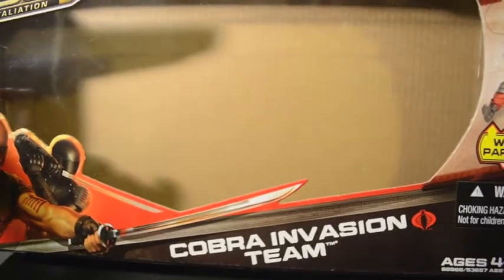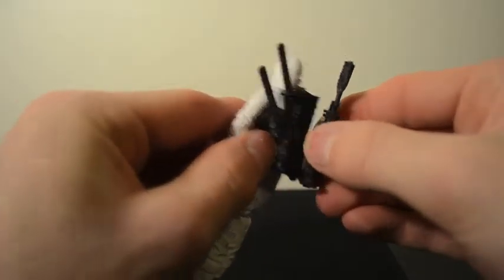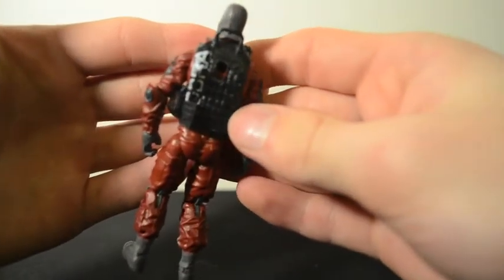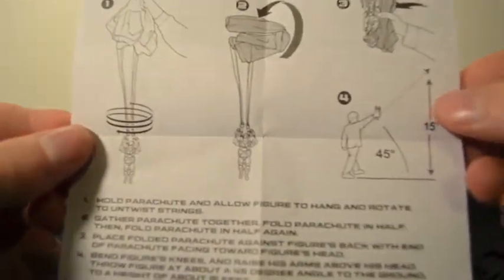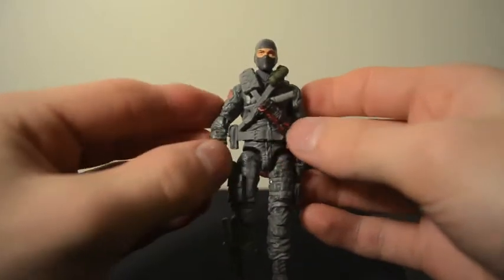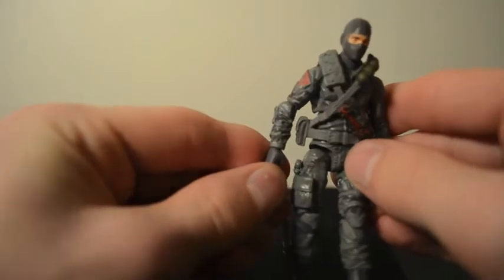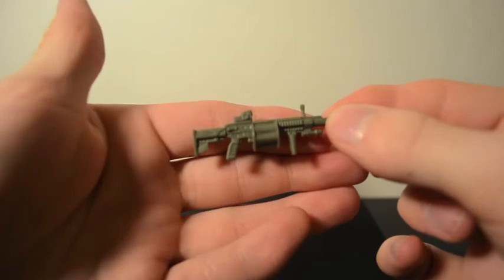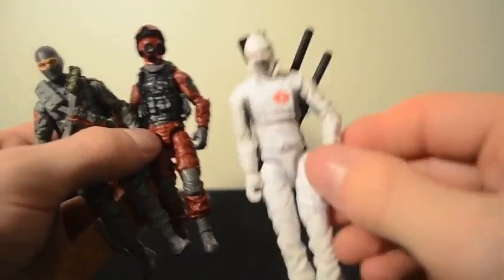GI Joe -Cobra Invasion Team (Box Opening and Review!)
My eBay Account